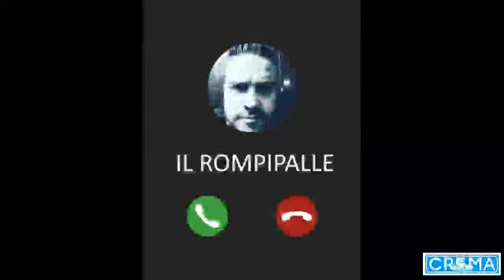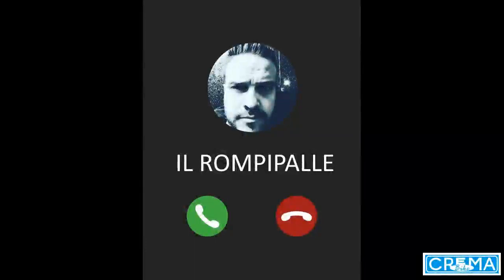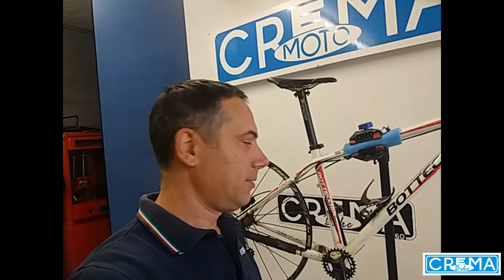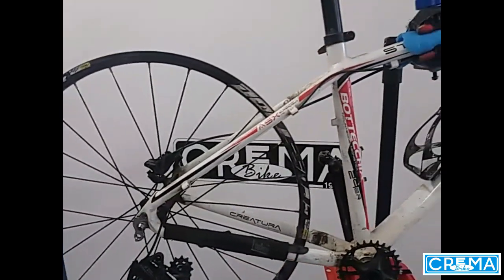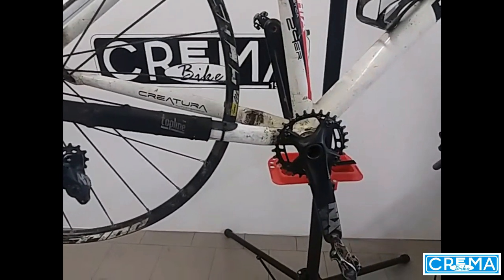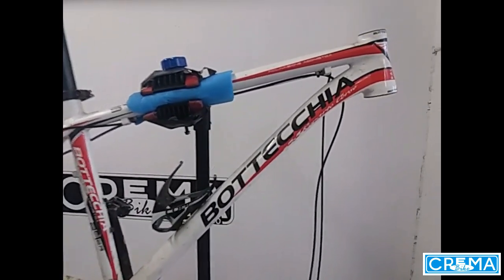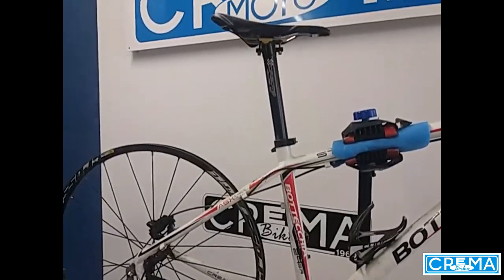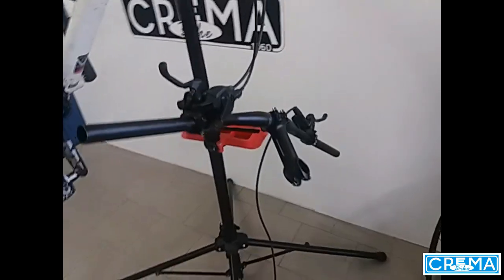COSTRUZIONE BOTTECCHIA LITE CROSS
Ciao a tutti e benvenuti sul mio canale. In questo nuovo video vi mostrerò come ho riciclato un vecchio telaio Bottecchia per il mio amico Simone!
Buona visione!